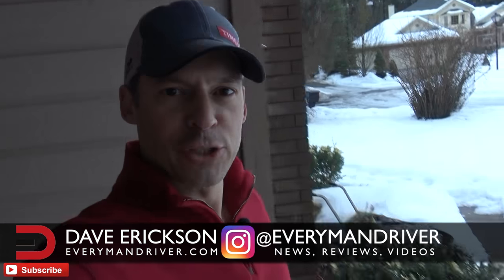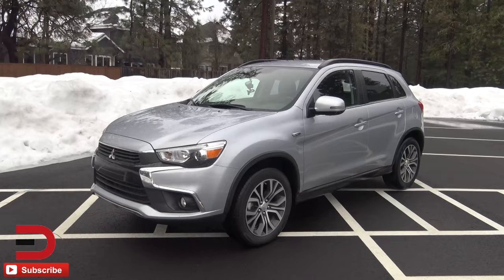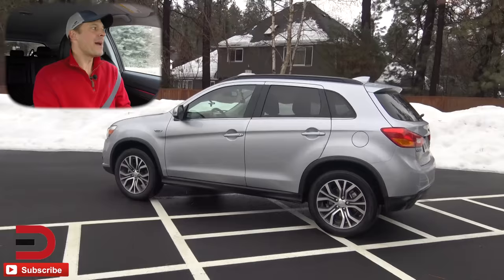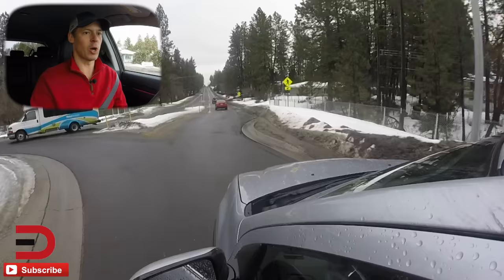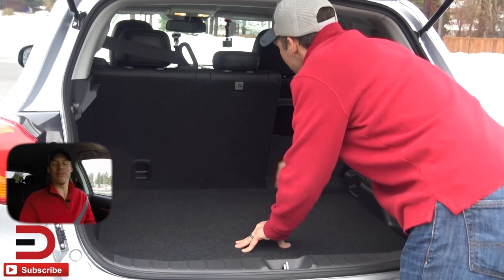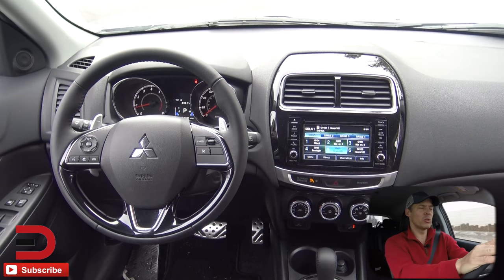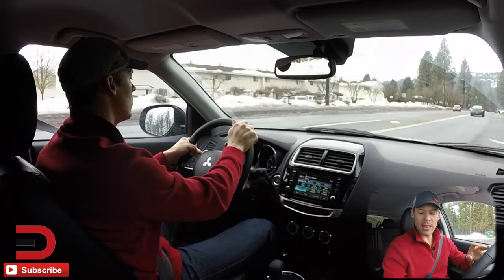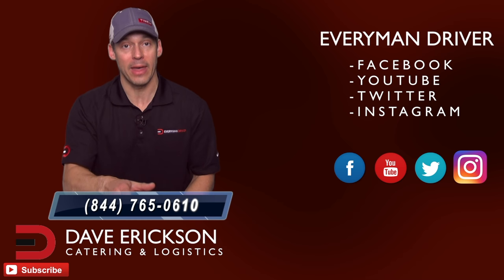Here's the 2017 Mitsubishi Outlander Sport on Everyman Driver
PRODUCTS, REVIEWS & LINKS:
DJI Mavic Pro 4k Quadcopter Aerial Drone: